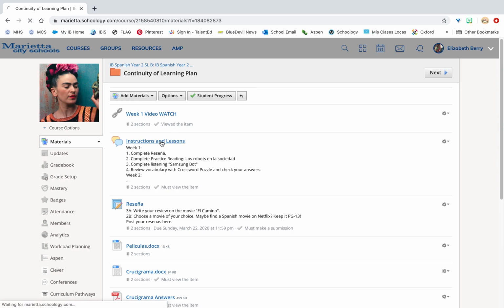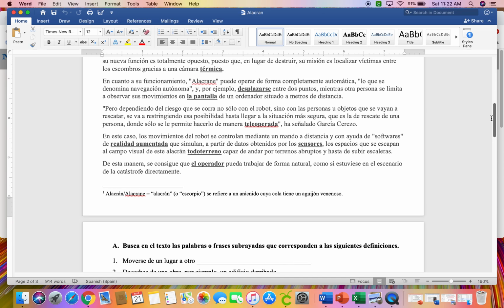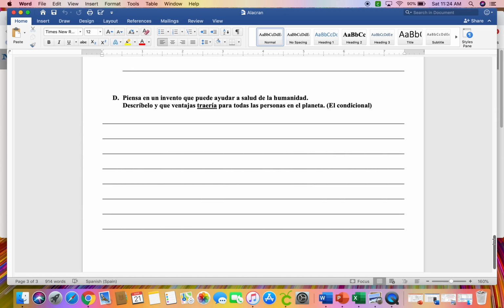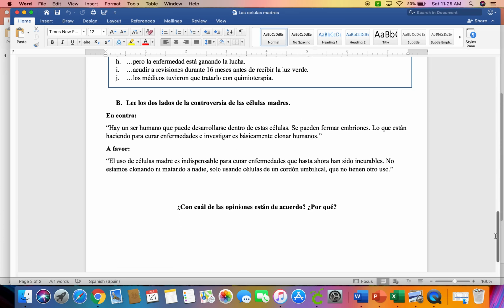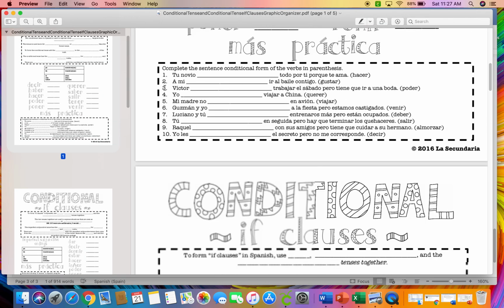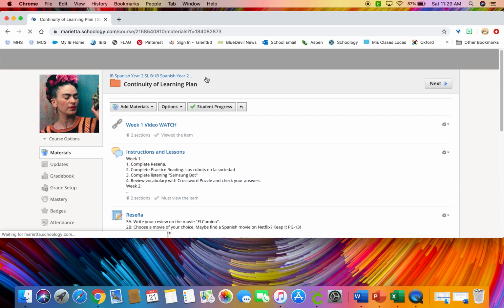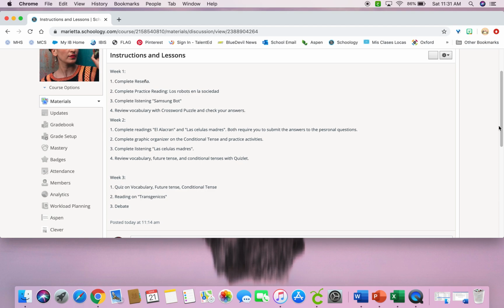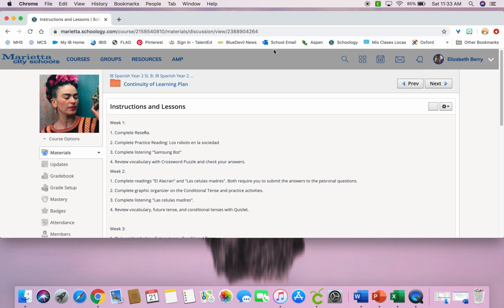IB Spanish SL 2 - Week 2